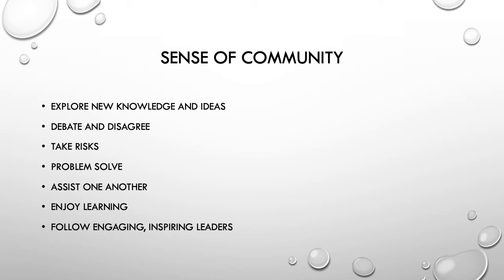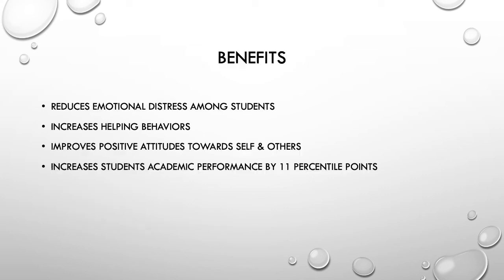Social and Emotional Learning - Becky Carlson